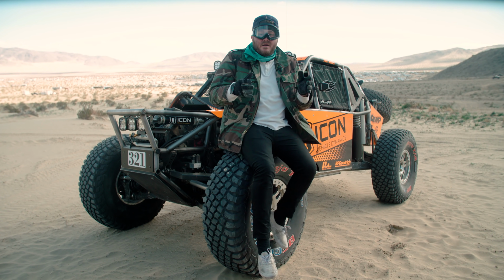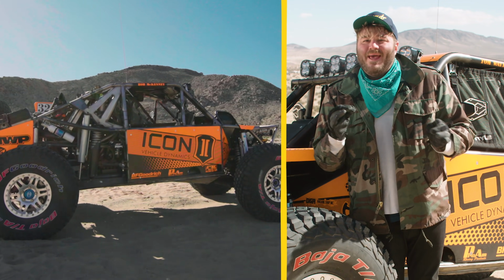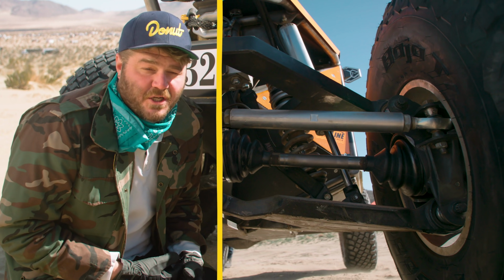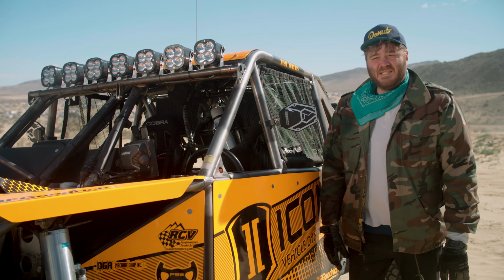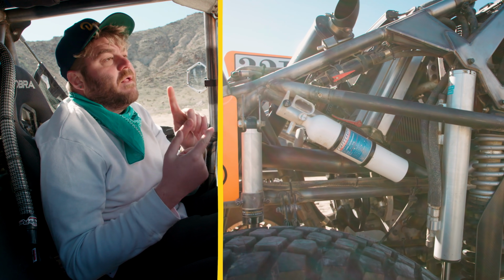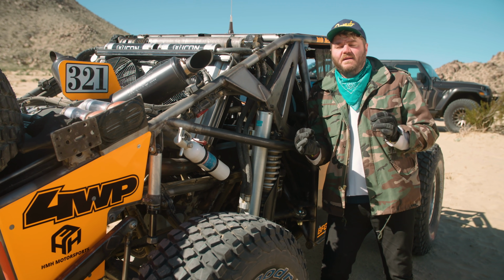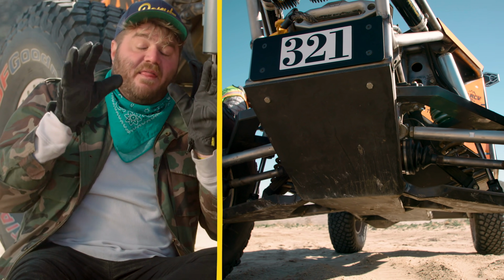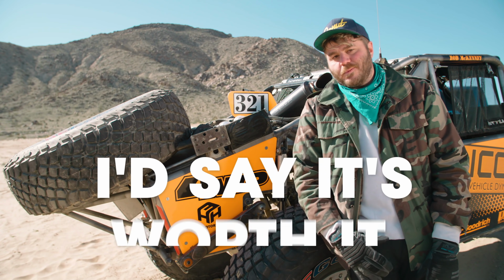Is This 800HP LS Powered Ultra 4 the Best Off Road Vehicle? | Bumper 2 Bumper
King of the Hammers is the newest rage in off road racing, and Ultra 4 is the top dog unlimited class. KOH entails high speed, hill climb, rock crawling, jumps, Baja 1000 style whoop sections, and every other suspension articulating obstacle you can throw at it.

Today we're in Johnson Valley, California going bumper 2 bumper on Tom Wayes & Icon Vehicle Dynamics 800HP LS7 powered 4x4 Ultra4 race truck.

Thanks to Tom and the guys at Icon Vehicle Dynamics for making this happen